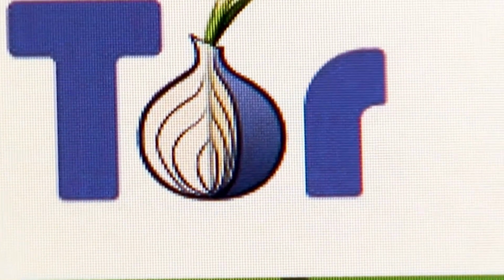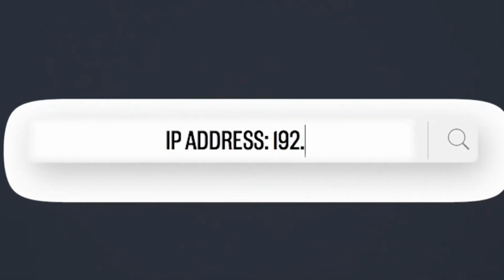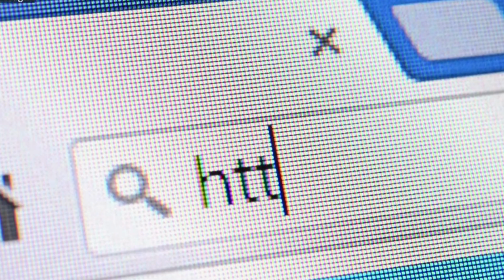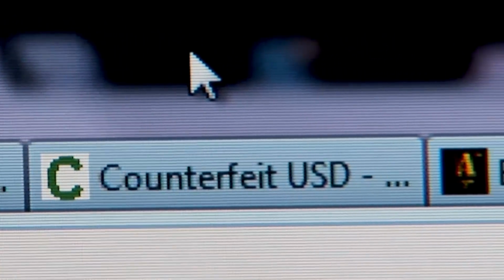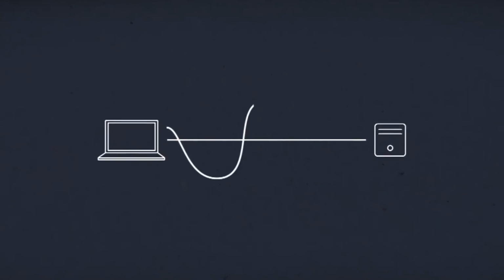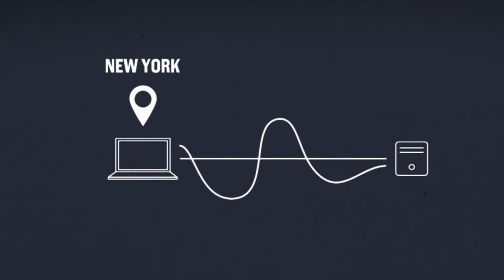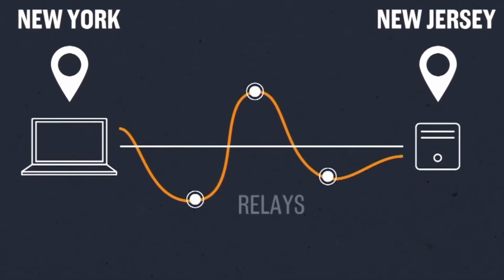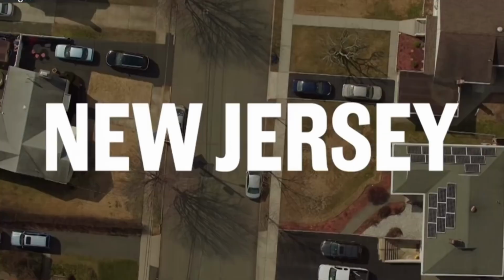What the dark web. internet danger place of dark web and deep web basic info secure your self.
Hashtags...

Search tages...
How to use dark web
What is dark web
The deep web info
Black internet